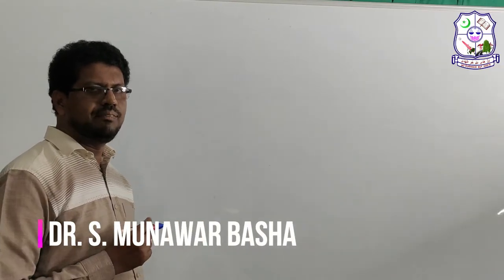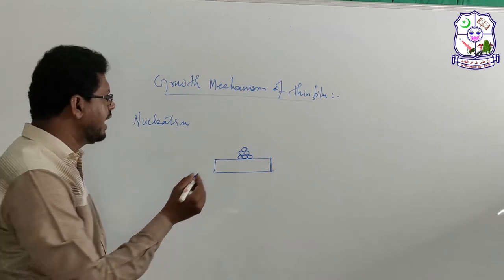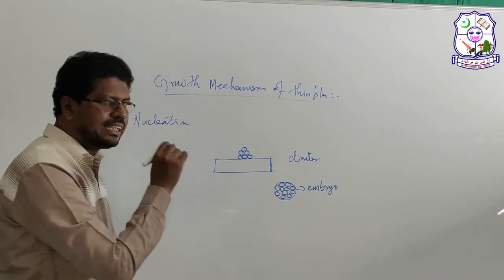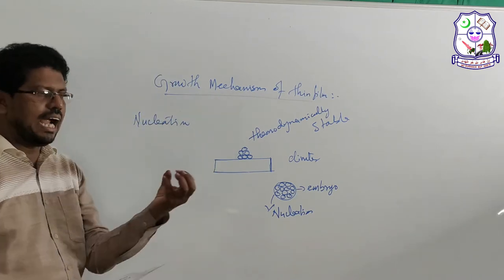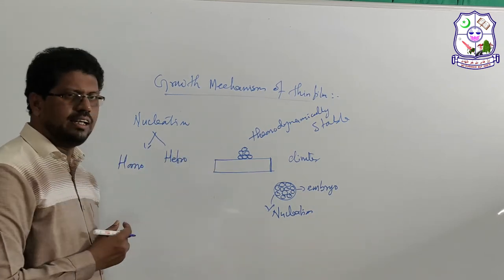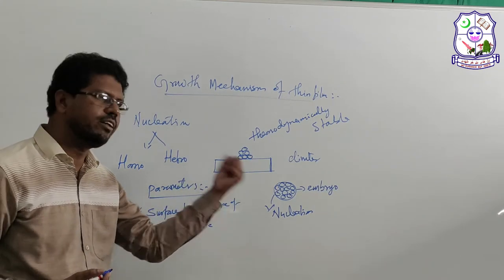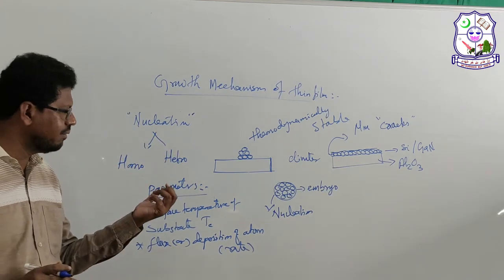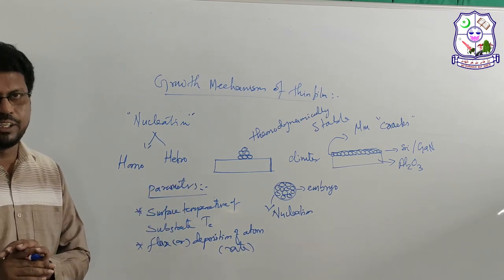Growth Mechanism of Thin Films (Part - 2)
Lecture by
Dr. S. Munawar Basha
Assistant Professor
Department of Physics
C. Abdul Hakeem College (Autonomous)
Melvisharam - 632509